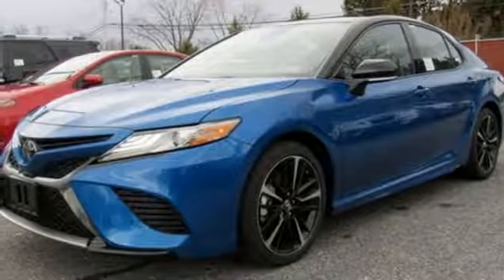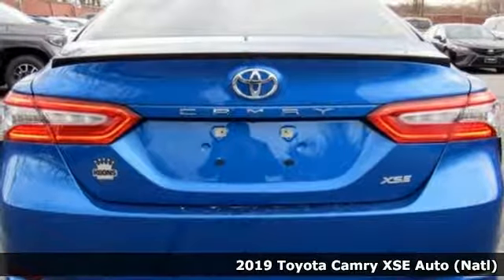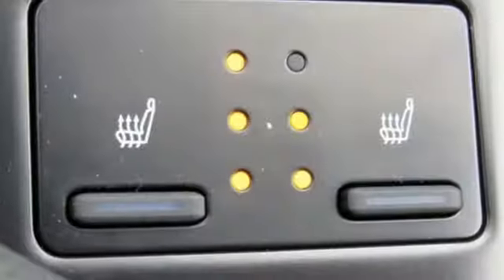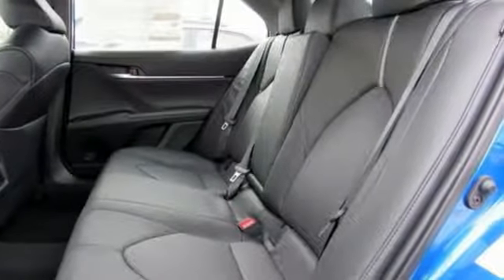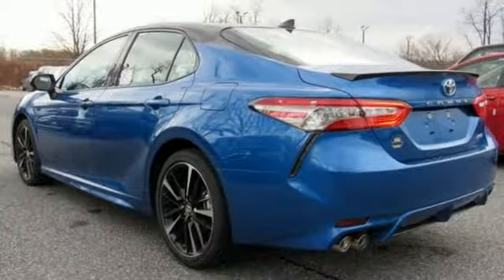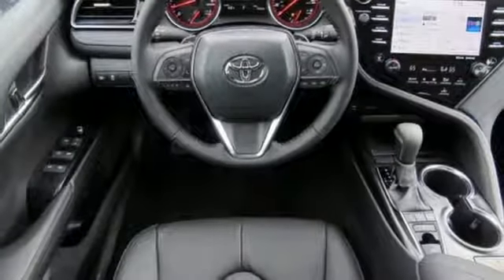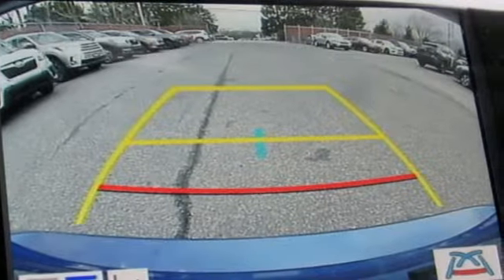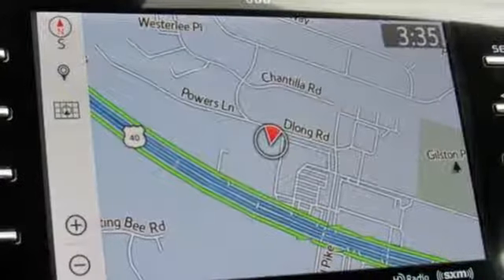2019 Toyota Camry Baltimore Catonsville, MD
Year: 2019
Make: Toyota
Model: Camry
Trim: XSE
Engine: 2.5L I4 DOHC 16V
Transmission: 8-Speed Automatic
Color: Blue
Interior: Black
Stock #: 3T207594
VIN: 4T1B61HK0KU207594

Address:
6324 Baltimore National Pike